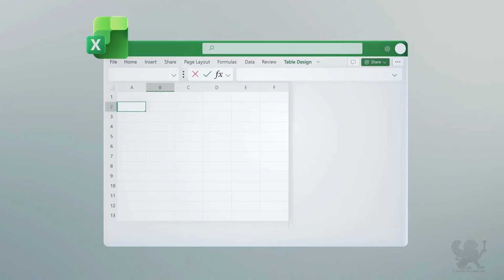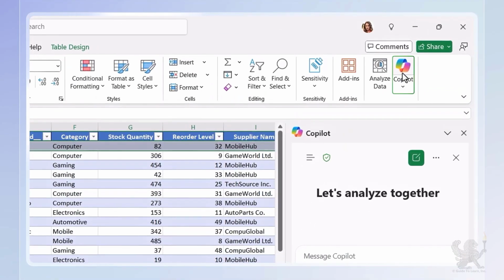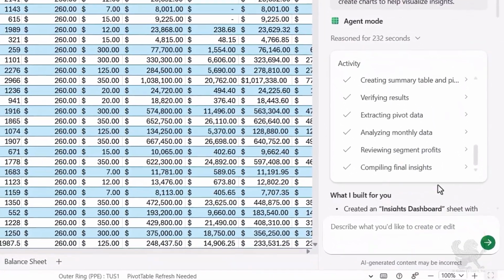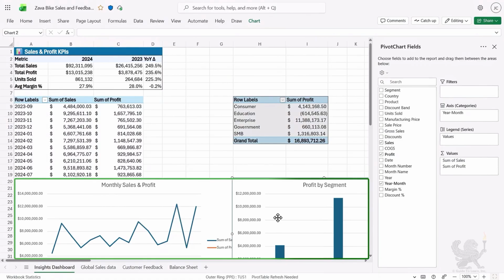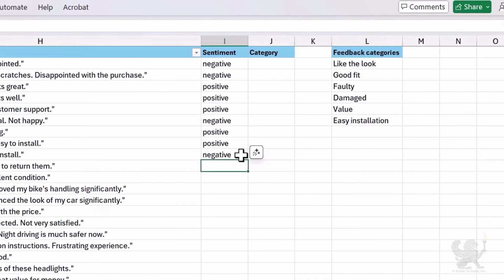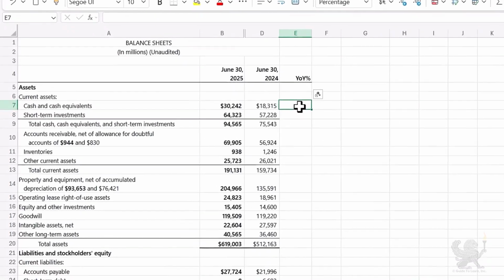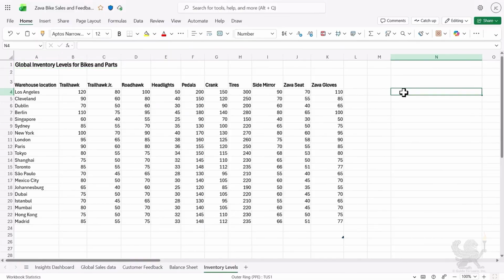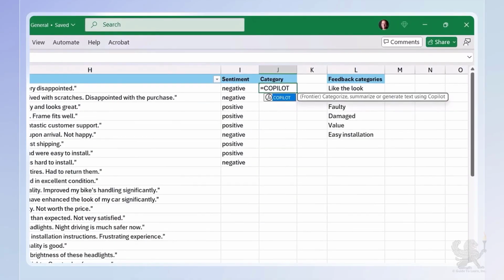Guide To Excel’s Power Features — Agent Mode, Copilot Functions & Formula AI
Microsoft Excel has entered a new era — AI is transforming spreadsheets into intelligent, automated problem‑solving tools.

In this video, we break down Excel’s most advanced power features: Agent Mode, Copilot Functions, and Formula AI — three capabilities that fundamentally change how professionals analyze data, build models, and automate workflows.

What you’ll learn:
- How Agent Mode automates multi‑step tasks and runs workflows for you
- How Copilot Functions generate formulas, insights, and transformations instantly
- How Formula AI converts natural language into complex logic
- How AI‑driven learning helps teams master Excel faster and with fewer mistakes
- Real examples of how these features boost productivity across finance, operations, analytics, and reporting

These upgrades aren’t just enhancements — they redefine what Excel can do and how teams work.

If you’re preparing for the next wave of AI‑powered productivity, this is your guide to the future of Excel.

Follow Guide To Learn for more AI‑driven training, Microsoft 365 insights, and hands‑on tutorials.